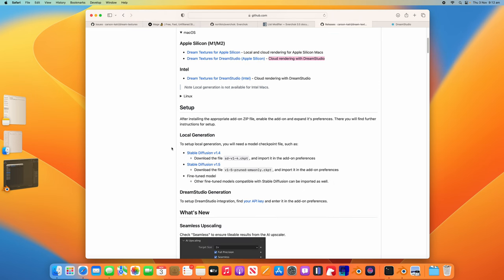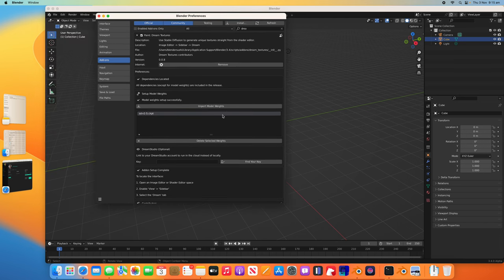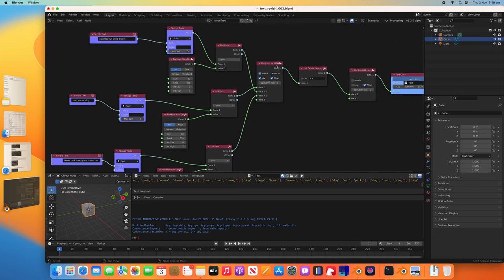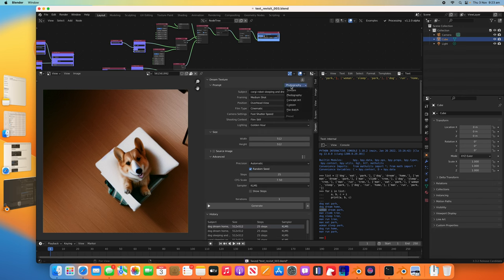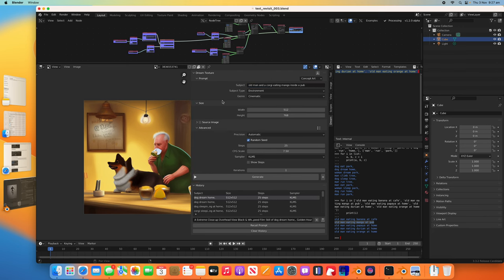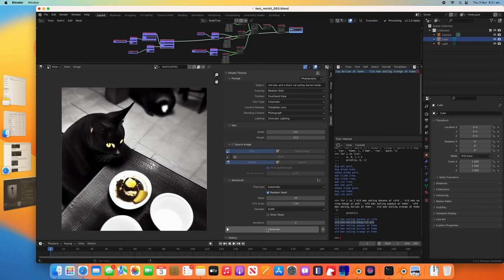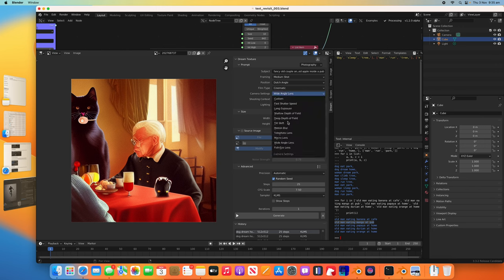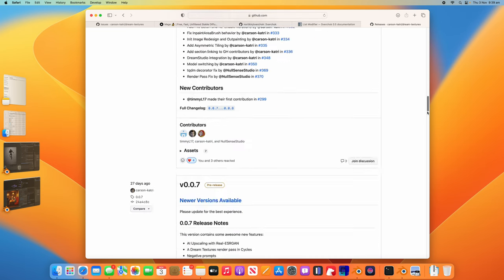BSLIVE Using SV Nodes with Dream Textures & Dream Studio for AI Dreams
In this video, I am testing out version 0.0.8 of Dream Textures addon by Carson Katri for Blender. This is still a pre-release and there are few bugs and limitations. Feel free to report bugs and feedback discussion.

Some of the most noticeable updates:
- connection to Dream Studio online
- Mac Intel - Dream Studio connection
- ability to switch checkpoint models in local machine
- batch generation via text list
- extending texture

In this video, I am using SVerchok nodes to quickly craft some basic list of prompt dreams. It's something you can do using Python scripting on text strings.

Having some kind of AI workflow and generation inside Blender could be ideal. Sometimes it could be quite heavy, but it's a nice container. I know somewhere out there people try to incorporate all into game engines.

Who knows one day we might have ability to use AI and create some kind of experience dreams?